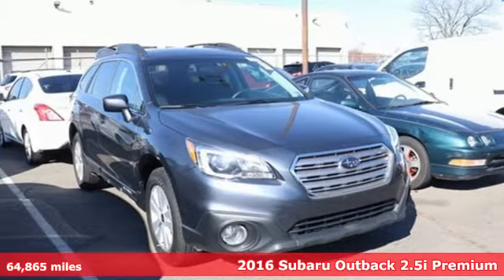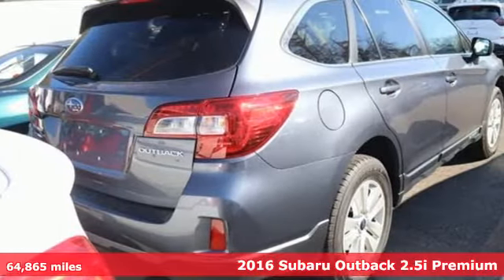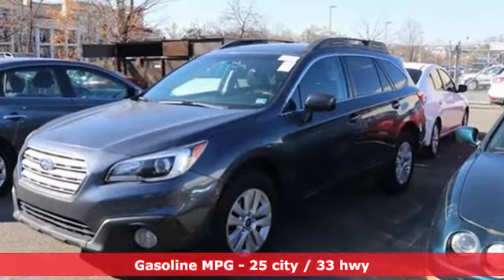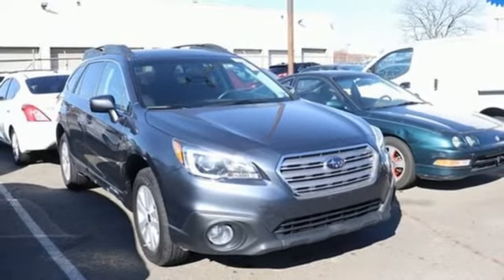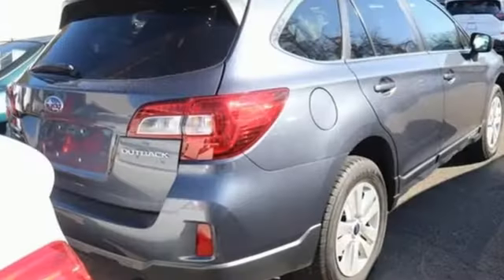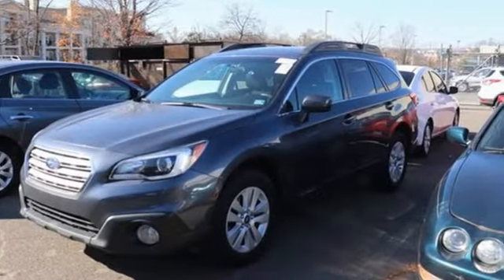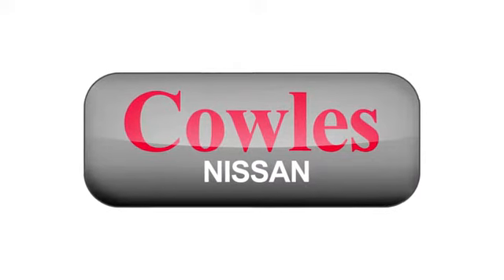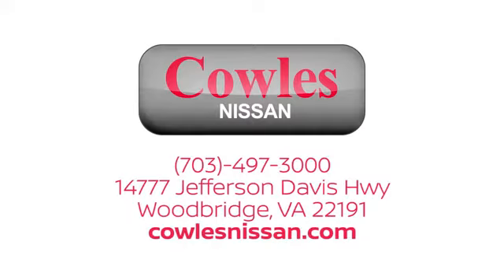Used 2016 Subaru Outback Washington DC VA Woodbridge, VA P16667 - SOLD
Year: 2016
Make: Subaru
Model: Outback
Trim: 2.5i
Engine: 2.5L 4-Cylinder DOHC 16V
Transmission: CVT Lineartronic
Color: Gray
Interior: slate black
Mileage: 64865
Stock #: P16667
VIN: 4S4BSBCC8G3336343
carbide gray metallic 2016 Subaru Outback 2.5i Premium AWD CVT Lineartronic 2.5L 4-Cylinder DOHC 16VbrbrAsk about our Special Rates this month! Recent Arrival! 25/33 City/Highway MPGbrbrAwards:br * ALG Residual Value Awards, Residual Value Awards * 2016 IIHS Top Safety Pick+ * 2016 KBB.com 10 Most Comfortable Cars Under $30,000 * 2016 KBB.com 10 Best All-Wheel Drive Vehicles Under $25,000 * 2016 KBB.com 16 Best Family Cars * 2016 KBB.com Brand Image Awards * 2016 KBB.com Best Resale Value AwardsbrCowles Nissan of Woodbridge has been family owned and operated for over 37 years!brbrReviews:br * Spacious and comfortable interior; excellent visibility; above-average off-road ability; many advanced safety features available, plus top safety scores. Source: Edmunds

Address:
14777 Jefferson David Hwy